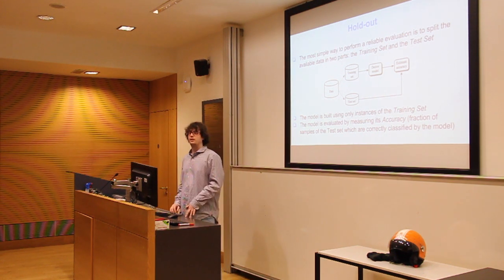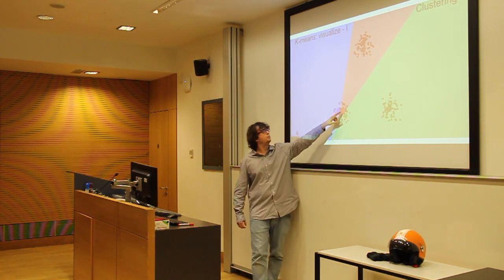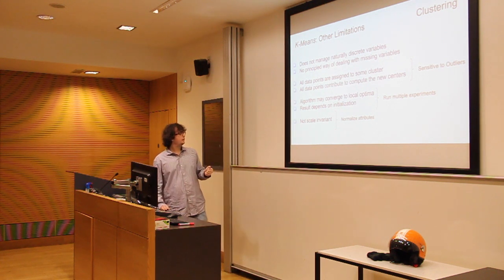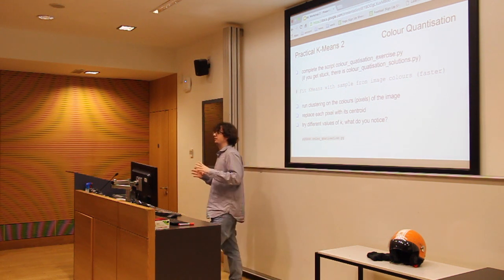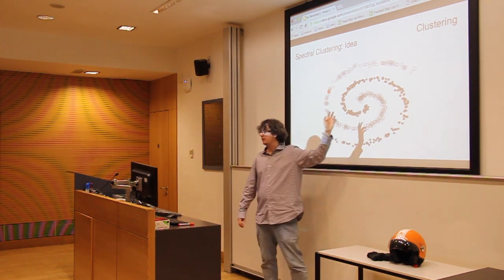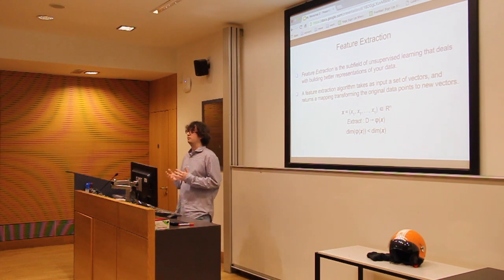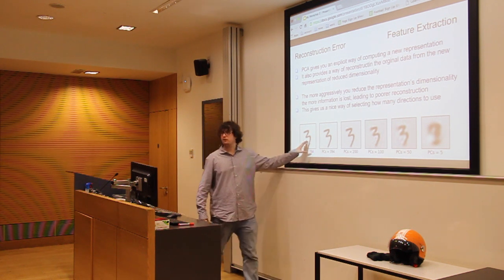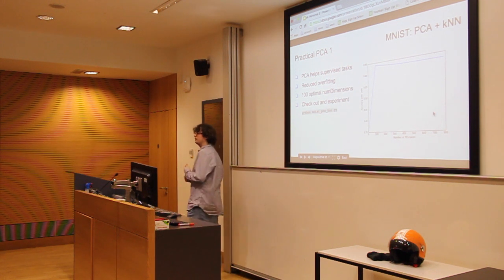Introduction to Machine Learning 2/3: Unsupervised Learning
Second Machine Learning workshop hosted by UCLU Technology Society on 22nd February with Matteo Hessel, UCL Alumnus and Research Engineer at Google Deepmind